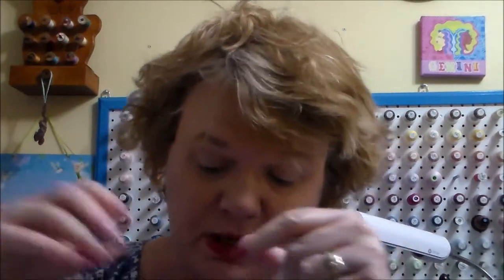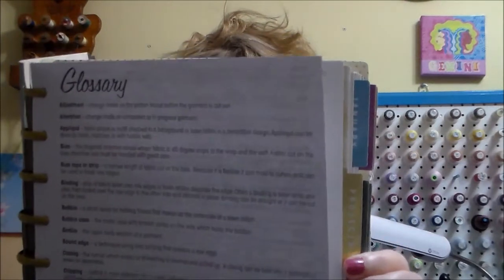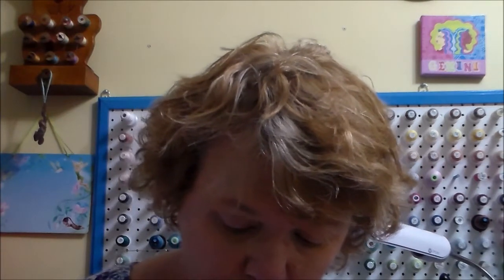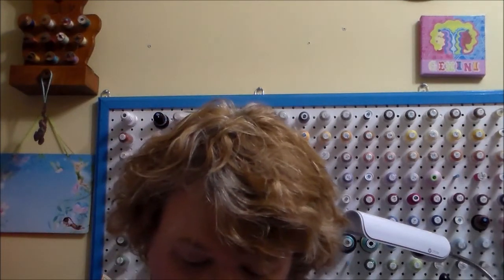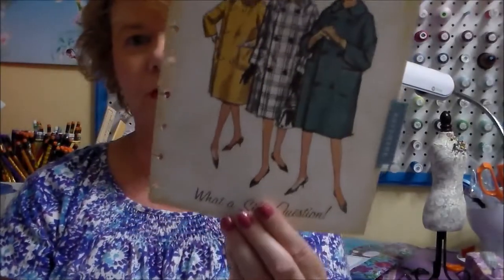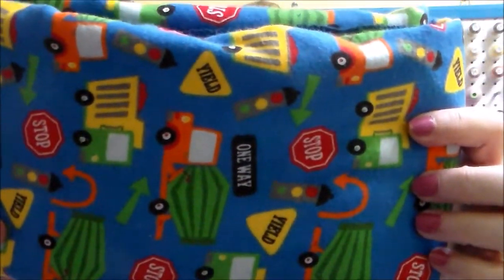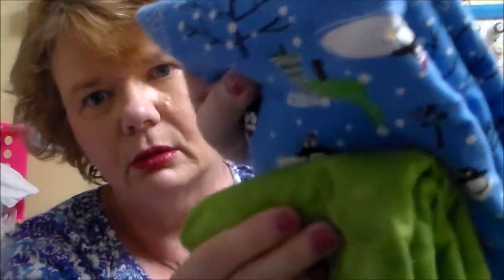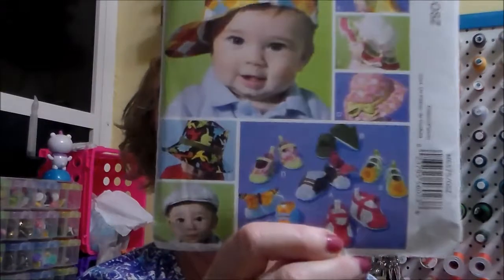Joanns, Hobby Lobby and Internet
Etsy shop